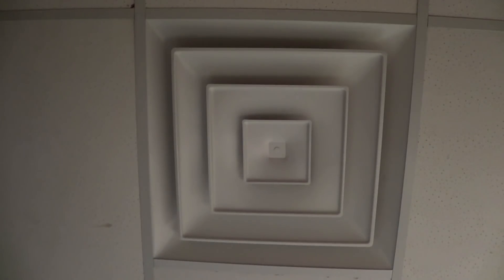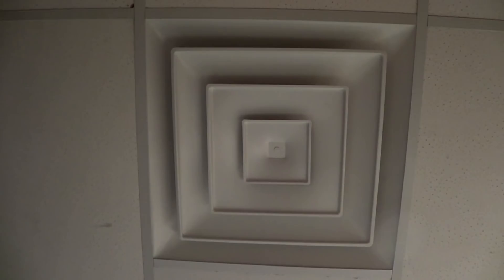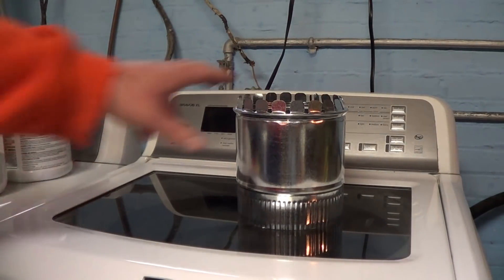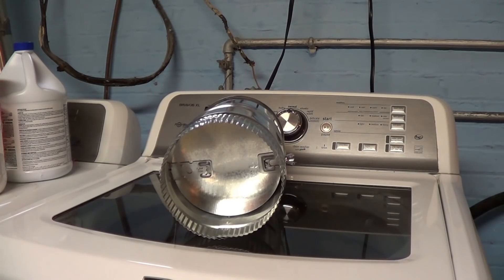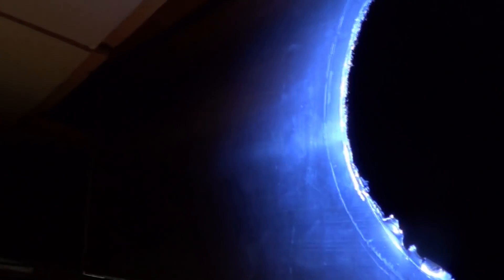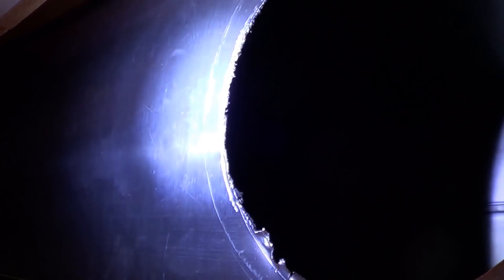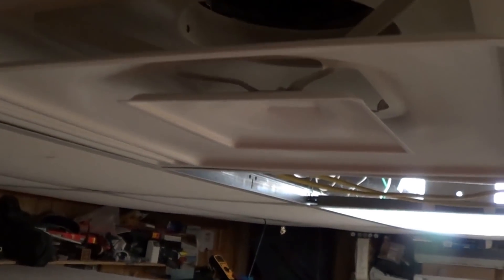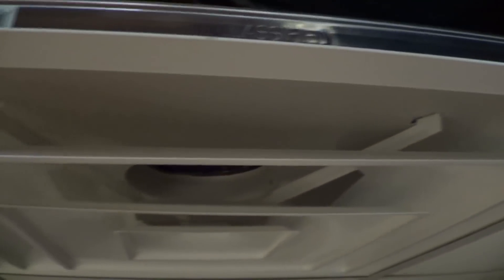How Not To Install Ductwork with UXWBill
Installing a ceiling diffuser and adding ductwork to feed it in the Computer Mess Room. The perfect project for a very rainy Saturday. Recorded in the morning and later in the evening, with a small basement flood in between.

I also got to learn a lot about drop (or seemingly more correctly, "t-bar") ceilings. I feel pretty safe in saying that parts for this exact drop ceiling haven't been made in 30+ years, and I'm just glad I found something I was able to make work "well enough". Somehow I'd have expected them to be more standardized than they are.

I don't have my temperature data yet. The woodstove upstairs was in use all evening and this causes the furnace not to run.

All the other ductwork runs in this house are 6", so consistency was another reason to stick with it.

I may very well install another ceiling diffuser elsewhere in this room.

It's my understanding that "geegaw" (or sometimes "gewgaw") is usually pronounced with a soft G. Oh well.